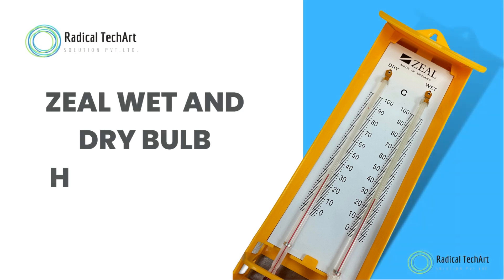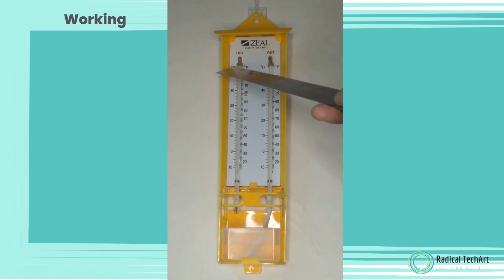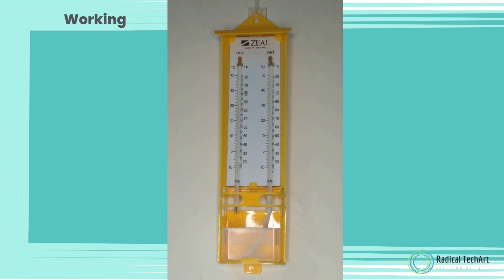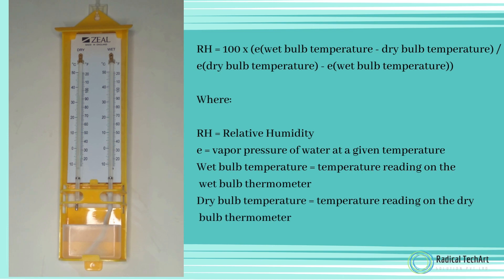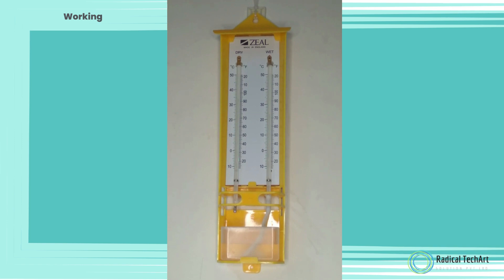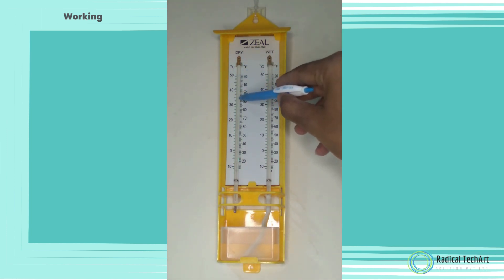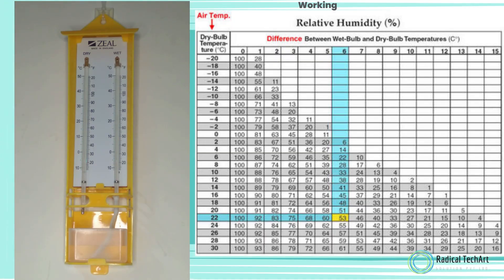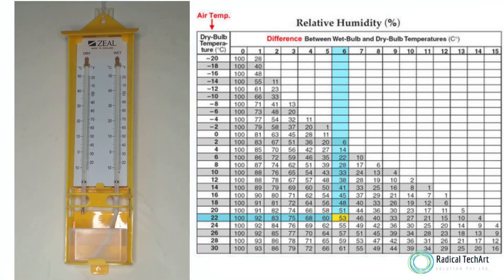Measuring Relative Humidity with a Wet & Dry Bulb Hygrometer by RadicalTechArt I RadicalTalks I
Measuring relative humidity is crucial for various applications, from weather forecasting to industrial processes. In this video, we focus on the accuracy and reliability of Wet & Dry Bulb Hygrometers in determining relative humidity levels